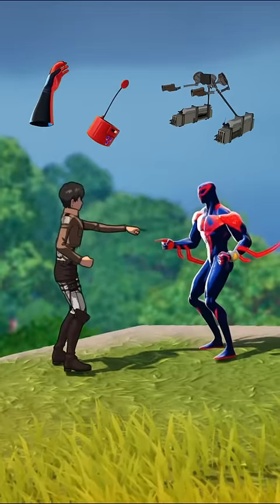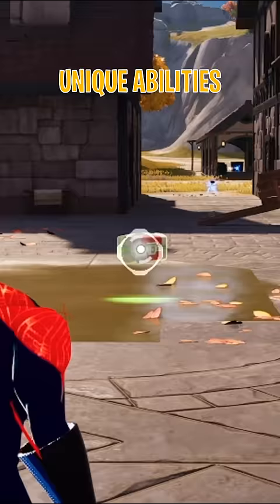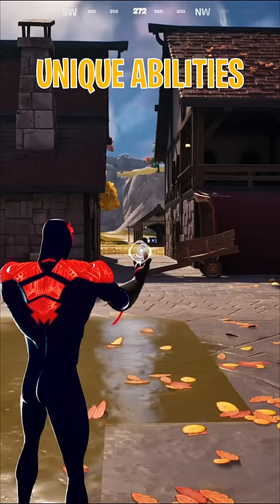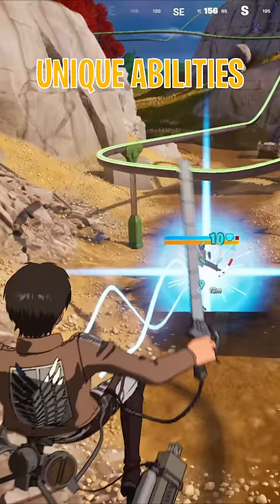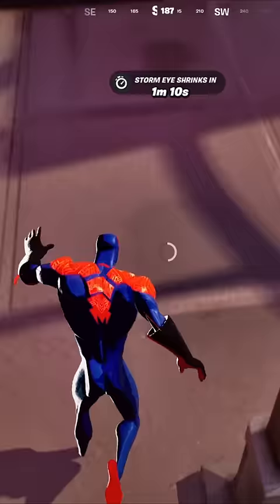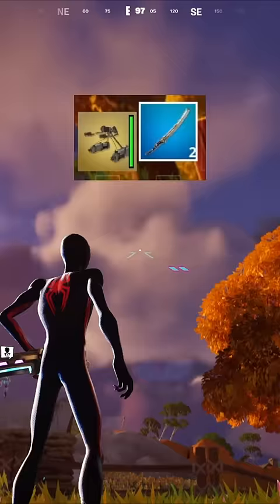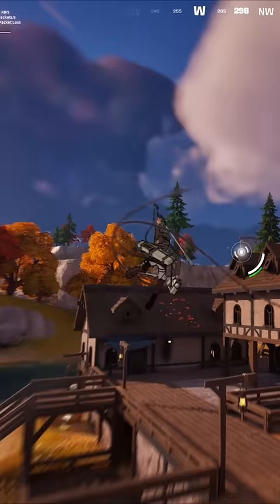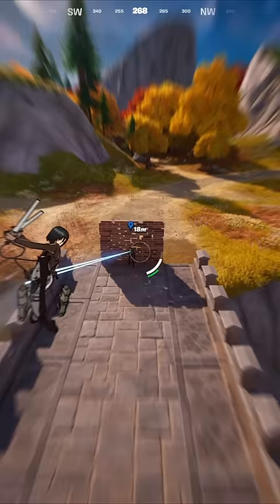Spider-Verse Web Shooters Vs ODM Gear